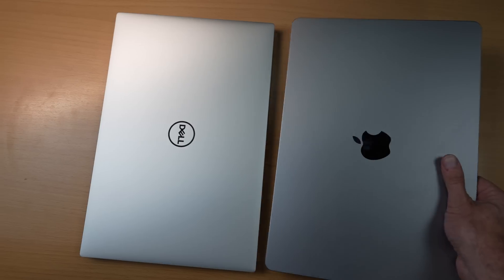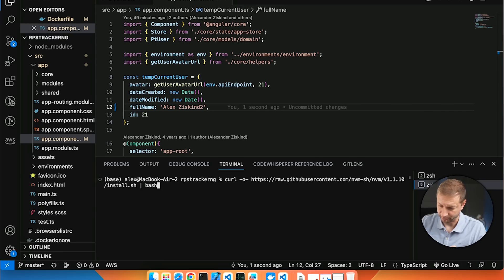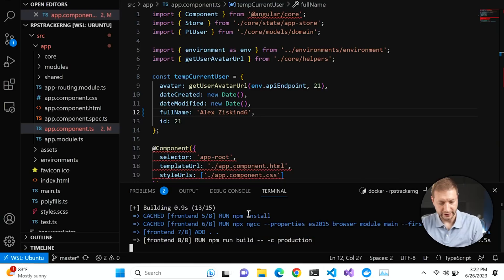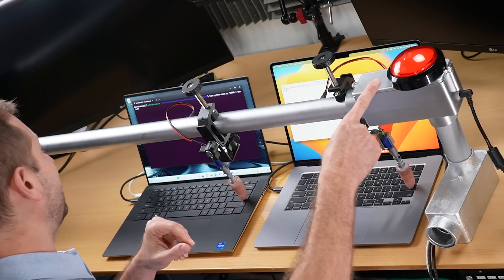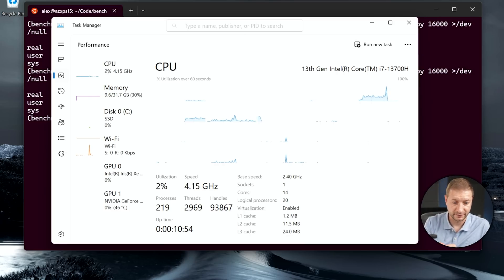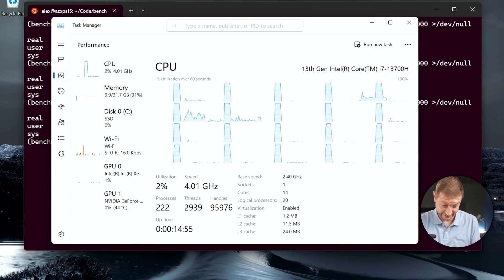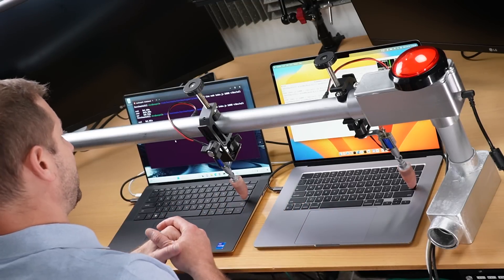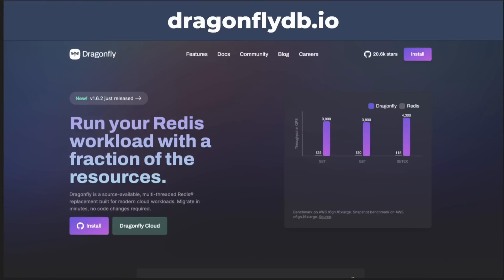Top 15” dev laptop - XPS 15 vs MacBook Air 15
Software dev tests on a Dell XPS 15 and an Apple MacBook Air 15”. Who makes the best 15” laptop?

🏫 FREE COURSES